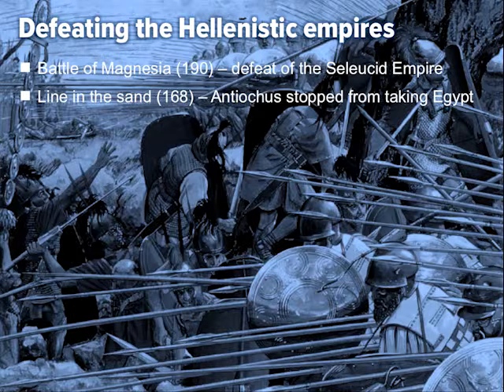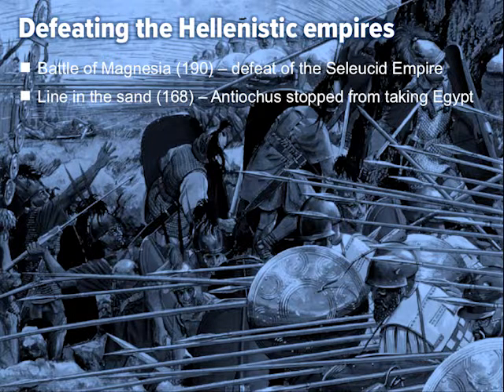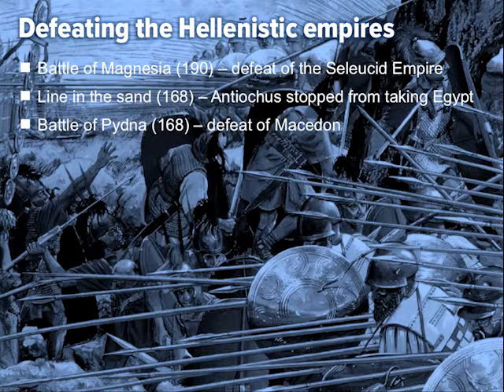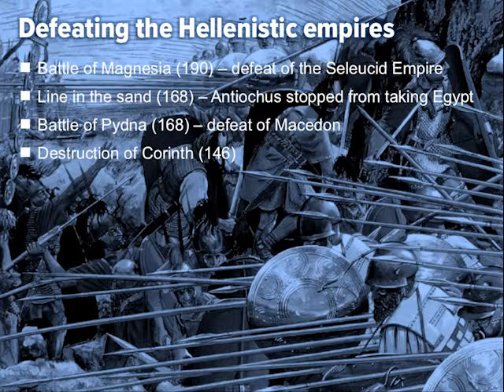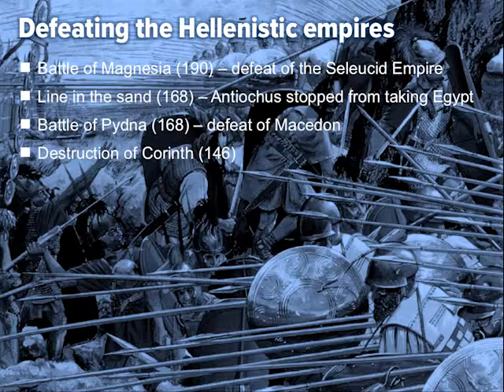Roman Wars in the East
The Romans as liberators in the Hellenistic world